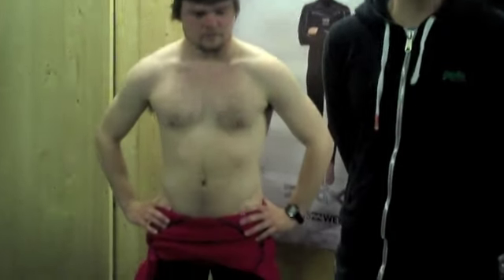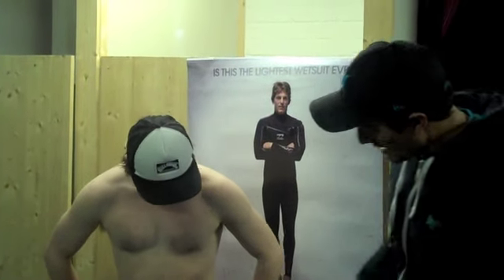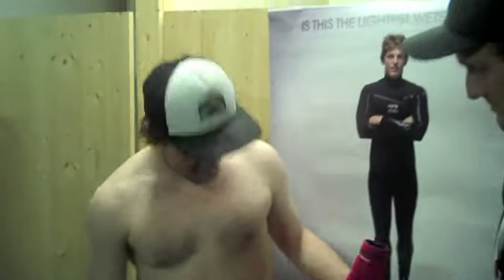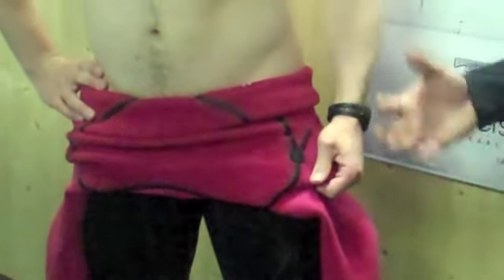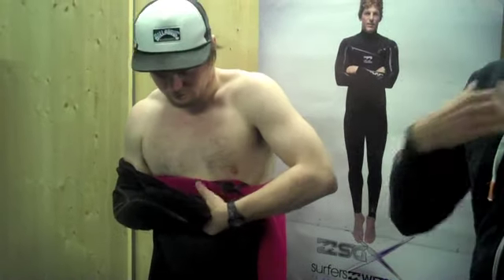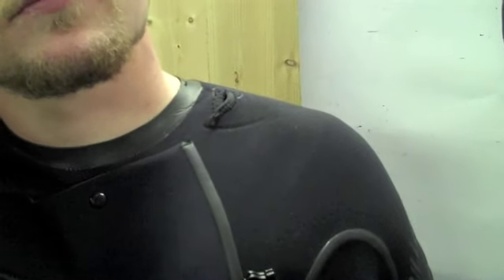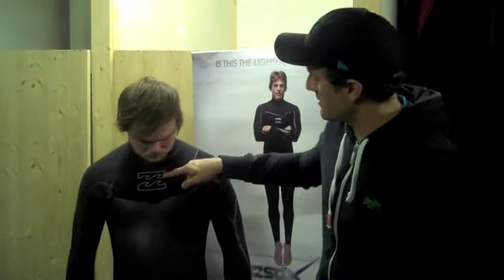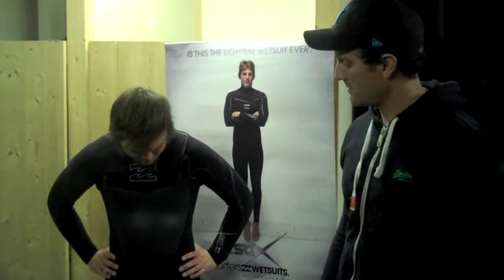Billabong Solution Xero Winter Wetsuit Preview 2011 2012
Billabong Team rider Gordon Fontaine and the guys at the wetsuit centre walk you through the forthcoming Billabong Xero winter wetsuit for winter 2012.